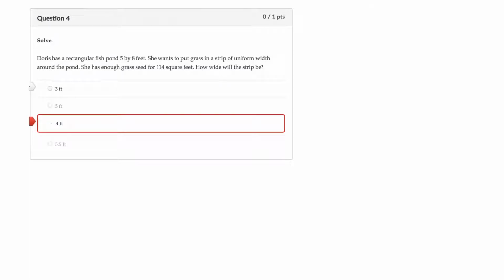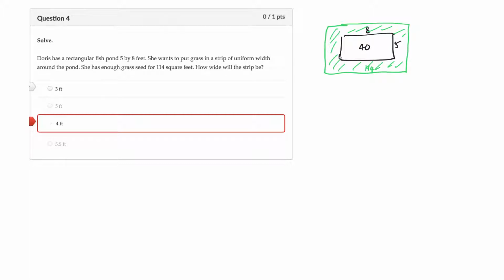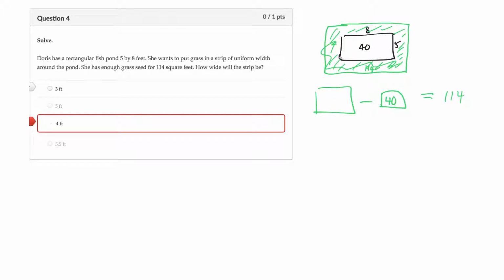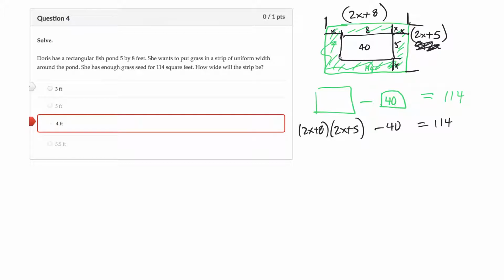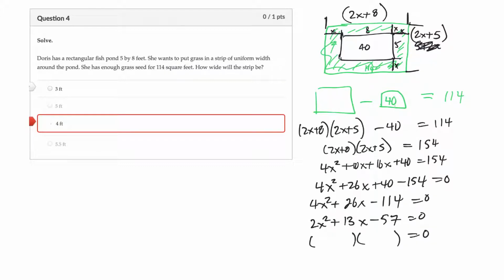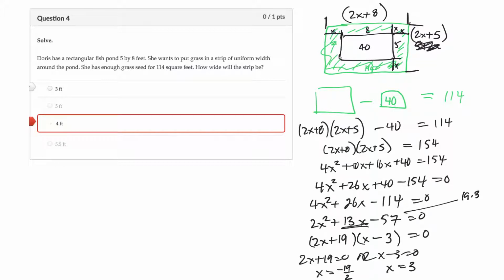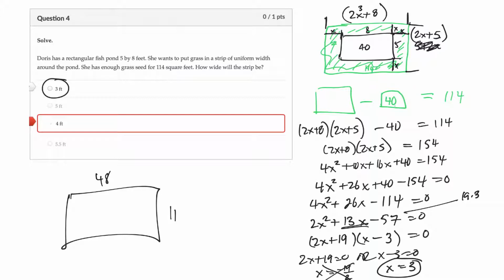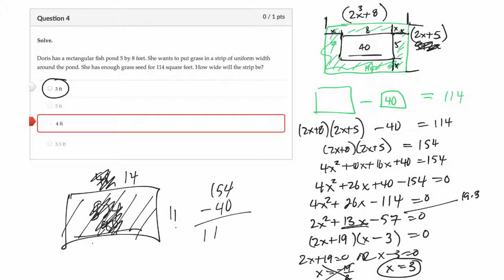18WN mth0085 quadratic application - Doris’ pool